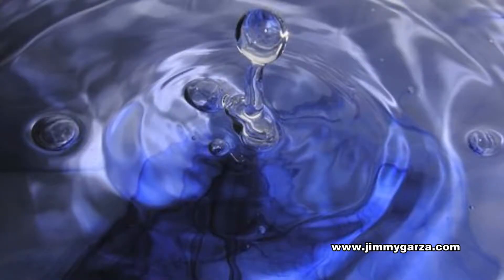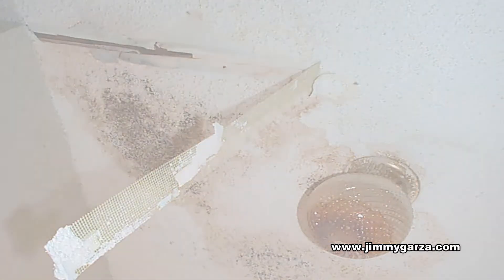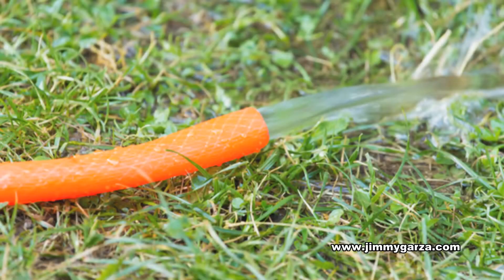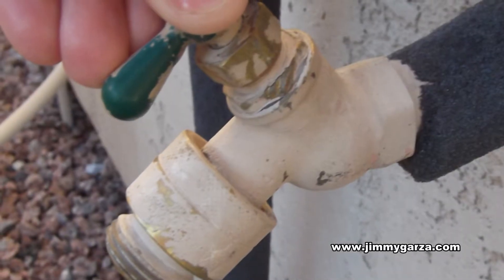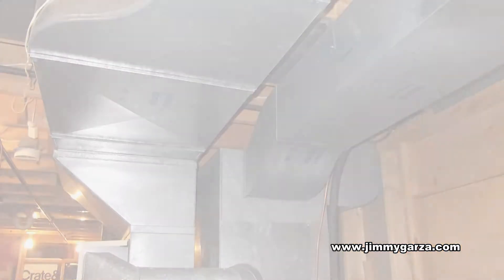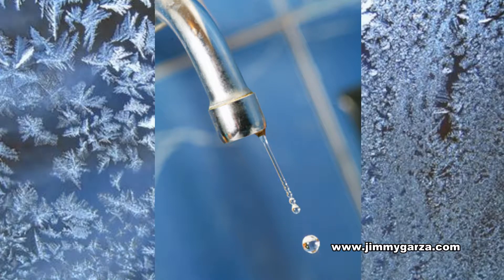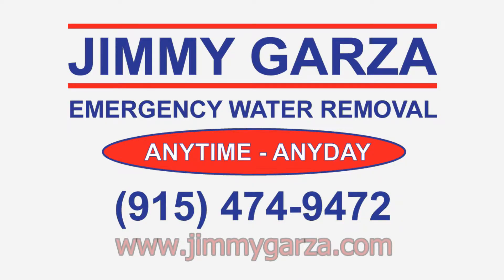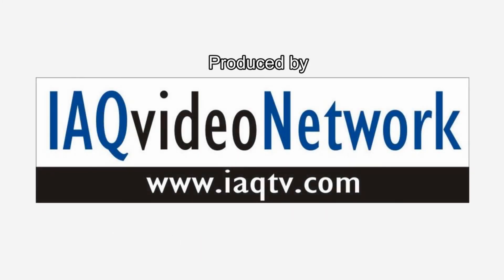Frozen and Burst Pipes = Water Damage & Mold by Jimmy Garza Emergency Water Removal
Each year, water damage in homes and buildings results in billions of dollars in property damage.  Many of these water damaging events occur during the winter when pipes can freeze and burst.

As water freezes, it expands and can put tremendous pressure on both metal and plastic pipes.  If a pipe does break, many supply lines can easily release hundreds of gallons of water each day.  This water will gradually make its way to the lowest area it can reach.  This means a burst pipe on a second floor can cause water damage not only to that level of the property, but also to the floor below and the basement or crawl space.

Water escaping from a burst pipe can ruin building materials, belongings and furnishing.  It can also result in structural damage and allow for the growth of mold.  The presence of mold can impact the indoor air quality (IAQ) for anyone in the home or building and cause everything from allergies and hypersensitivity pneumonitis (HP) to triggering asthma in those with the condition.  Some types of mold can even cause infections in people with a weakened immune system.

Fortunately, there are things people can do to help prevent pipes from freezing.  They include the following:

• Insulate or heat any pipes that could be susceptible to freezing.  These include hot water lines as they can also freeze when not in use.  Don’t forget pipes that could be out of sight in basements, crawlspaces and attics.
• Remove and drain outdoor hose connections.  If there is an indoor valve to these outdoor bibs turn them off, allow the pipes to drain and leave the outside valve open to allow any remaining water to expand without bursting the pipes.
• Keep garage doors closed if there are water lines located there or in garage walls.  Also consider opening closets and cabinet doors inside the building to allow warm air to circulate if pipes are located behind them.
• Be sure the HVAC system in the building is operating properly. The American Red Cross recommends keeping the heat on at least 55 degrees Fahrenheit if the property will be empty.  Turning the water off to the property and draining the water lines is also an option for vacant properties; however, this could prevent fire suppression systems from being able to operate.
• During extreme cold weather some people choose to allow a trickle of water to flow from a faucet to keep water in motion to prevent pipes from freezing.

In the event of a burst pipe, be sure to know where the water supply line and shutoff valve for the building is located.

These are just a few things to know about how frozen pipes can lead to water damage and mold growth. To learn more about this, please contact the professionals at Jimmy Garza Emergency Water Removal - today.